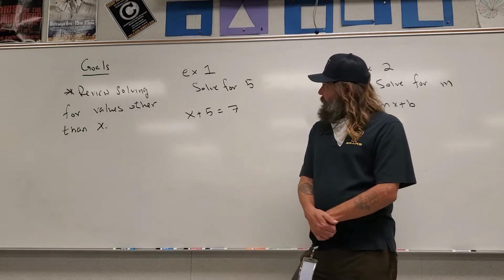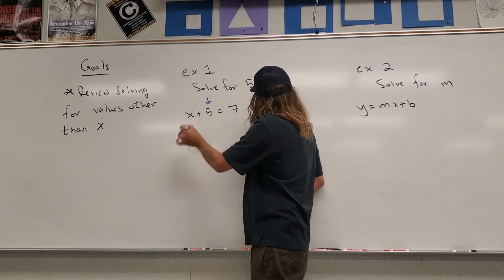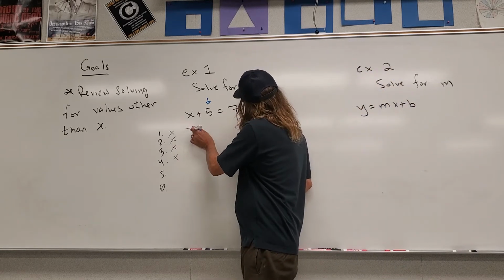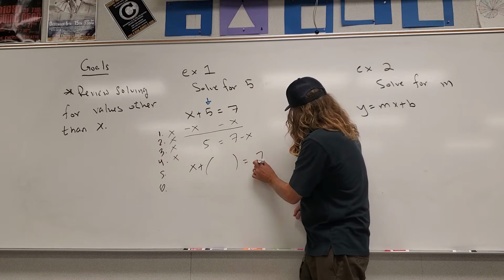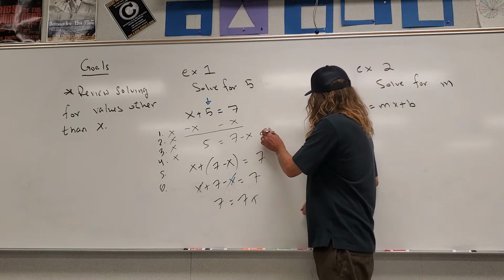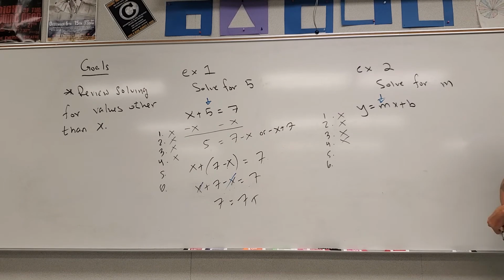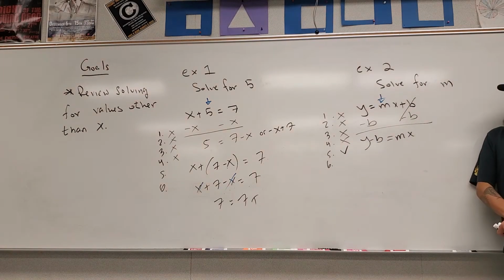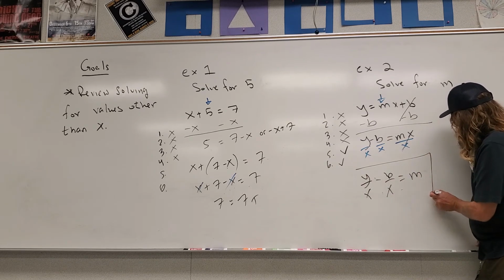How to solve for values other than x using the 6 steps to solve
Solving for values other than x using our 6 steps